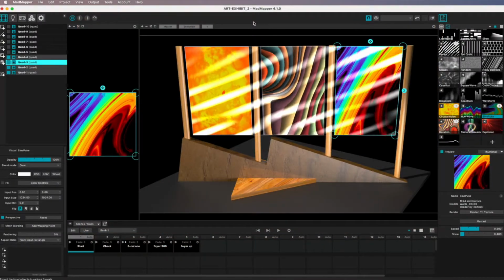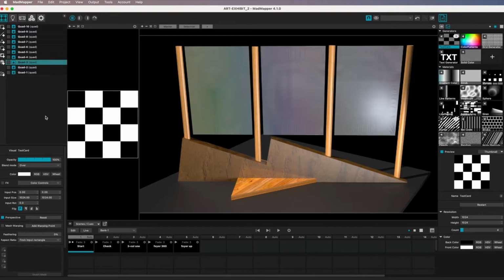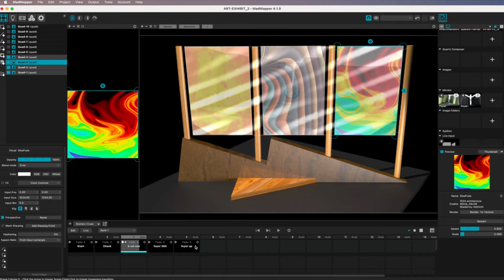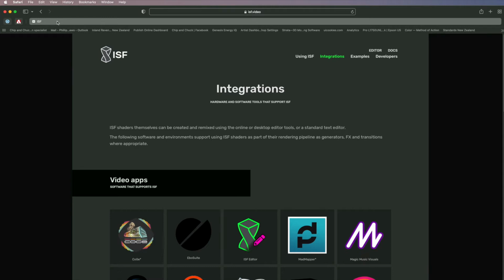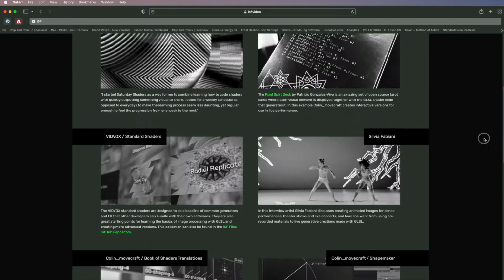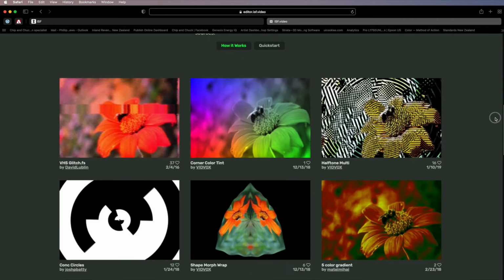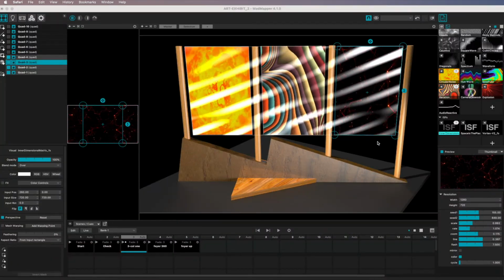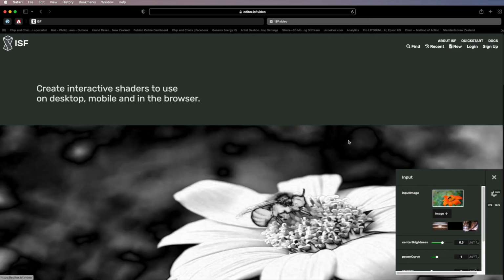ART EXHIBIT Madmapper projection with ISF surface shaders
Madmapper art installation projection mapping tutorial importing ISF (Interactive Shader Format) filters to enable very cool surface effects